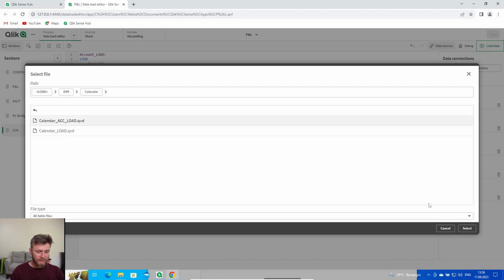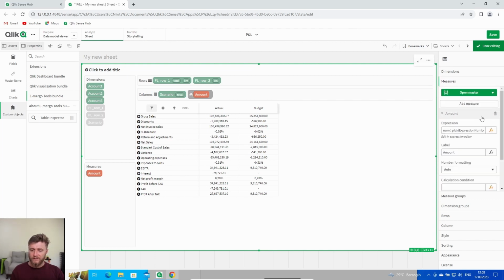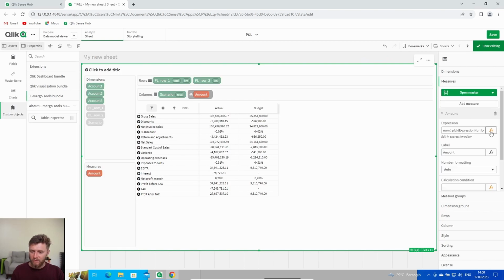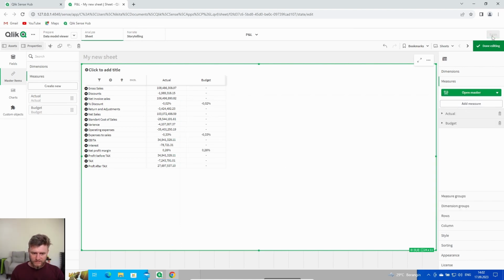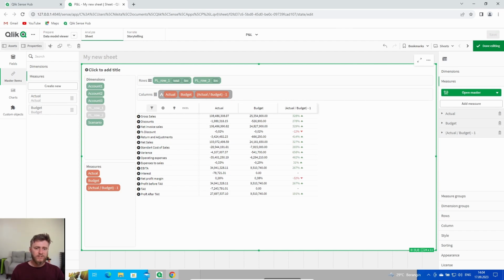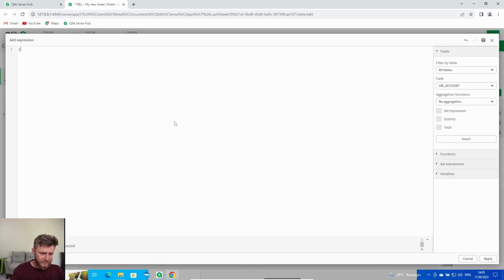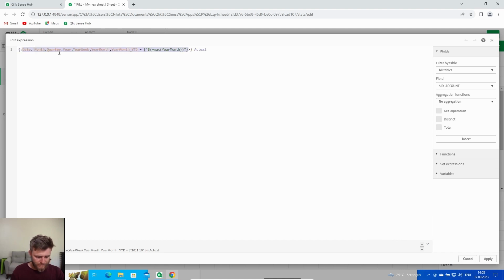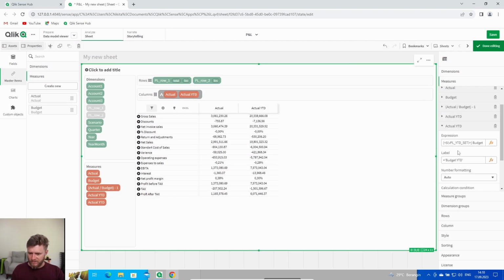Qlik finance course 7.1 Measures and formating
In that section  we will finish our Qlik sense P&L report.